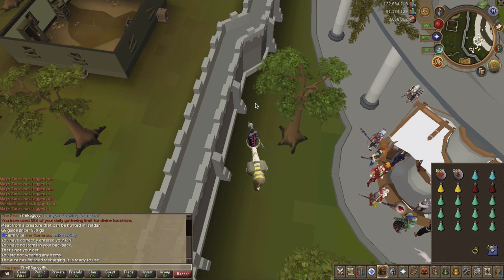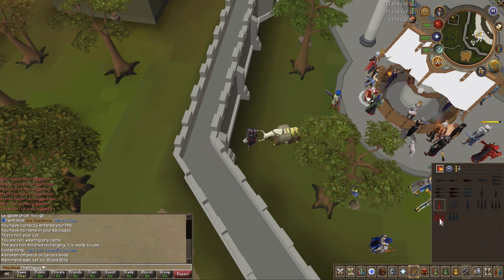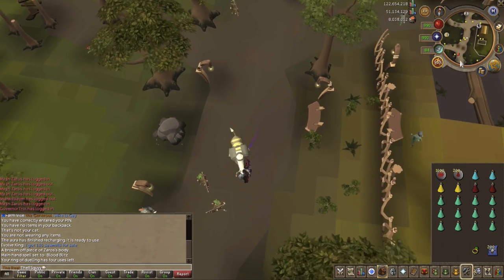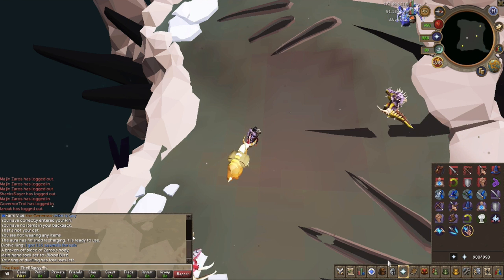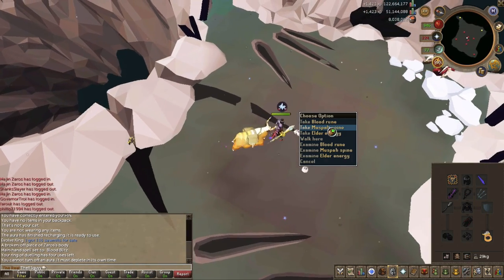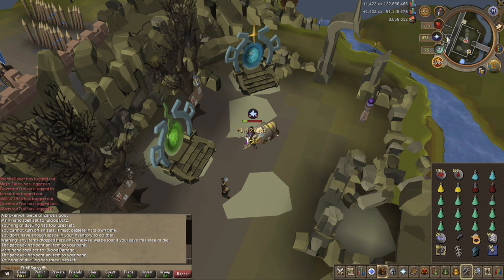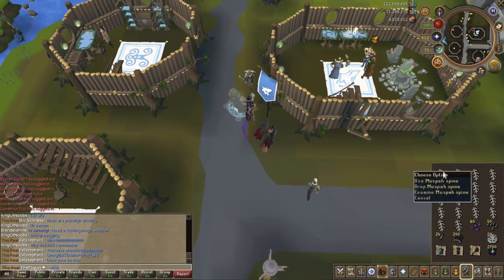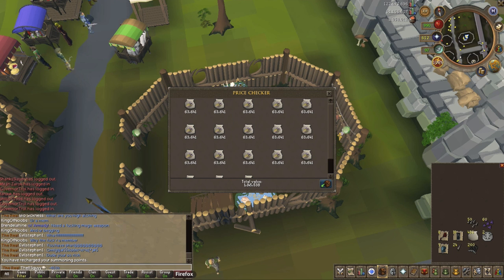RS3 - Money Making Guide! 3.5 to 4.5M Per Hour! Muspah Guide for Mid/High Levels!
Was surprised at how good these were for money making! It was semi-afk, easy, and the profit was AMAZING!

All music Distributed by NCS:
Song:
Tobu - Mesmerize
T & Sugah - Cast Away